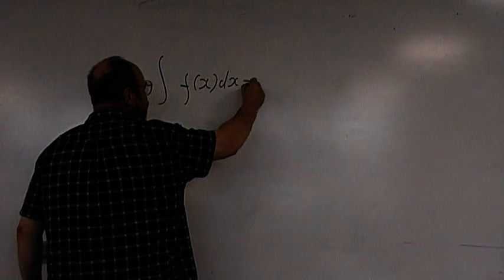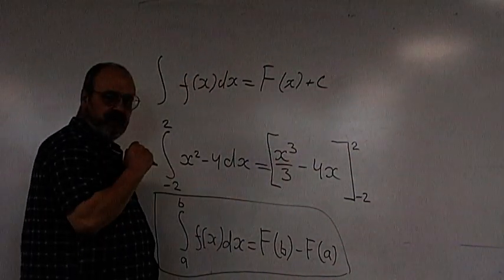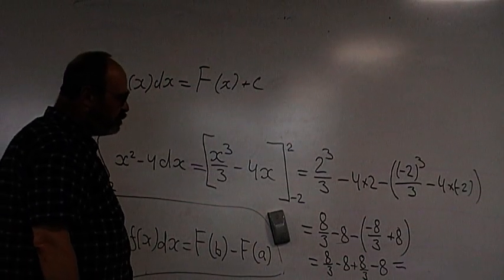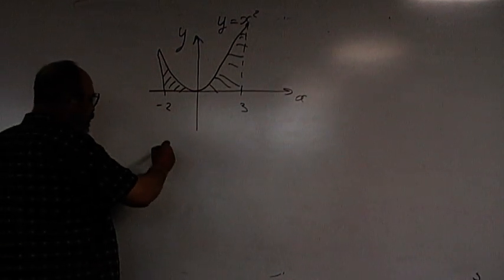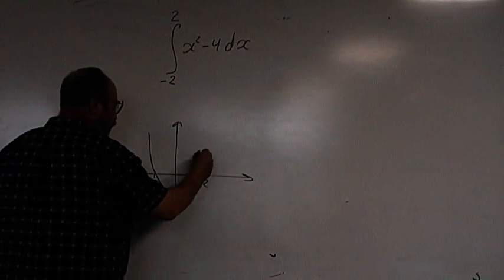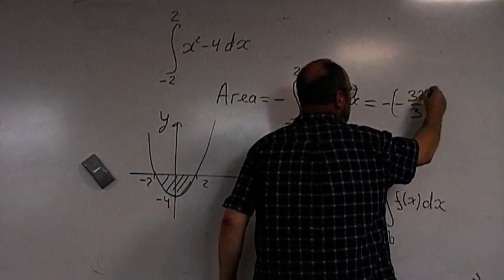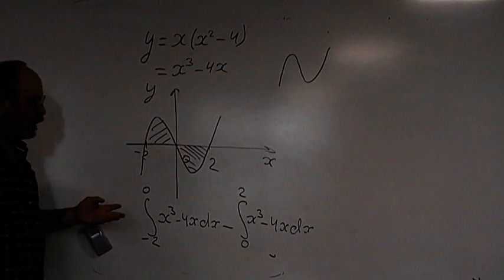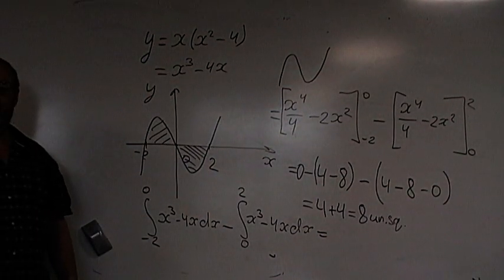Finding area enclosed between graph and x axis